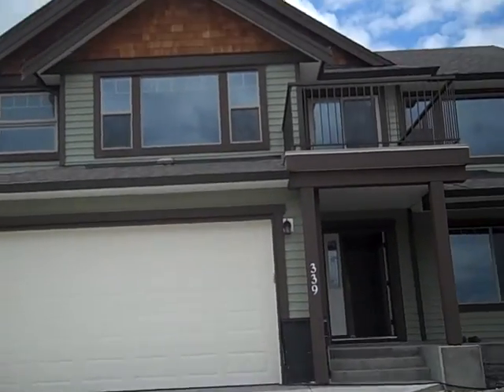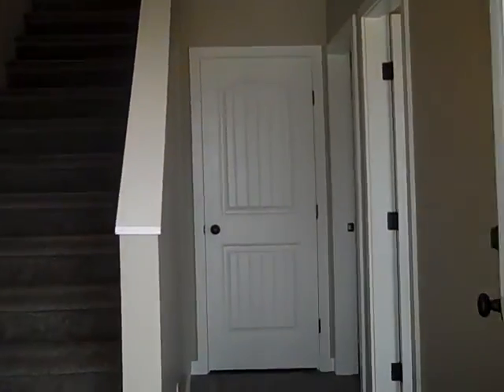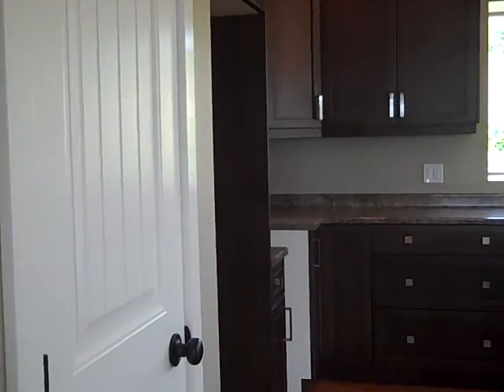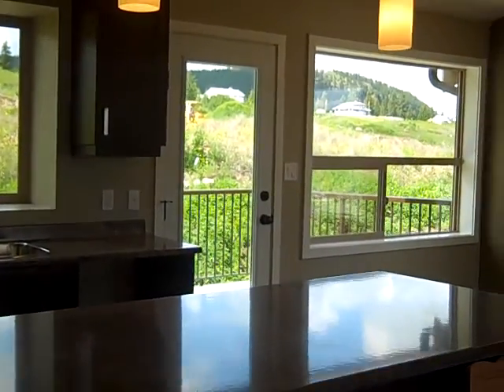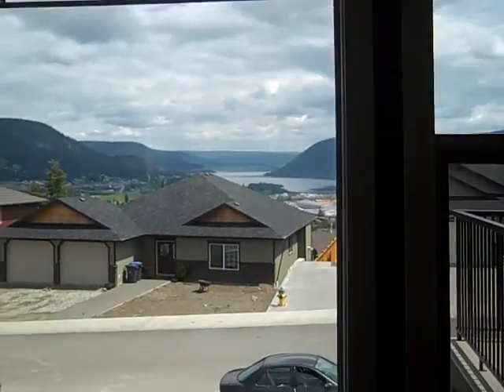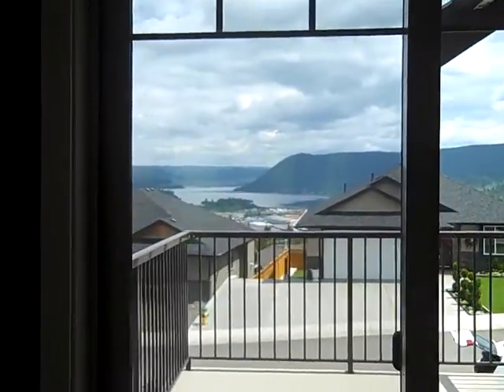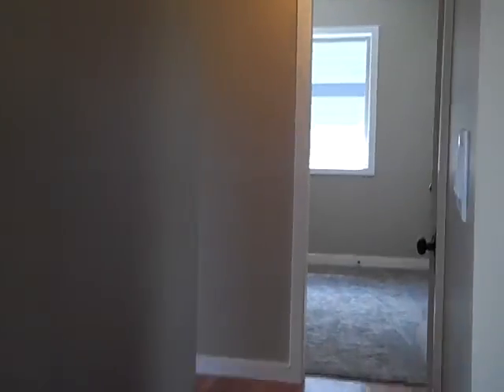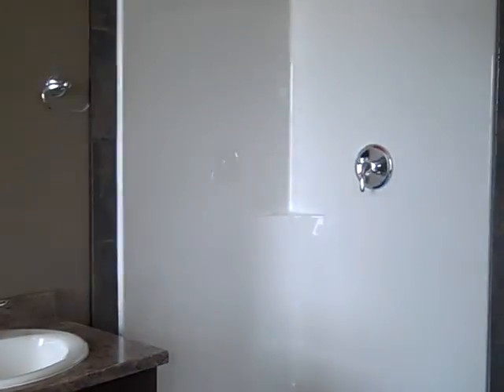Tanya Rankin's Virtual Tour of 339 Mandarino in Westridge Subdivsion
Tanya Rankin and Williams Lake Real Estate's Virtual Tour of 339 Mandarino in Westridge Subdivision.